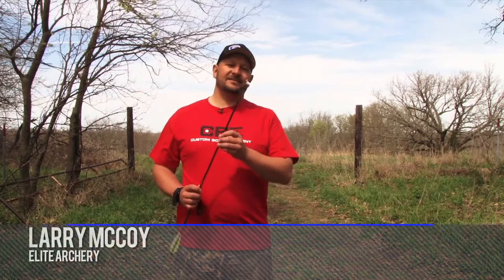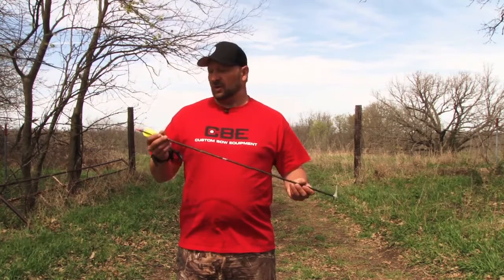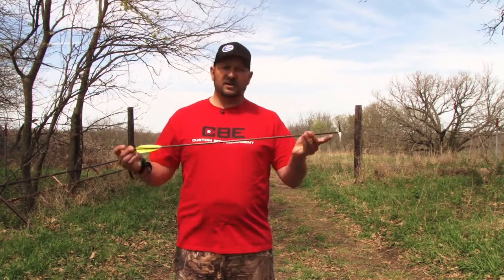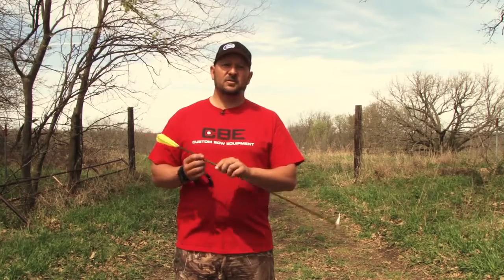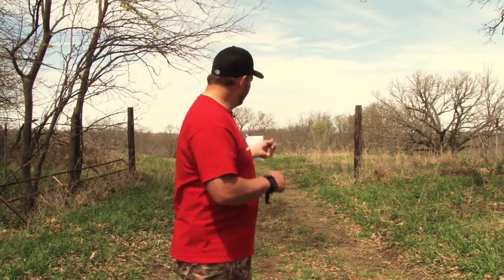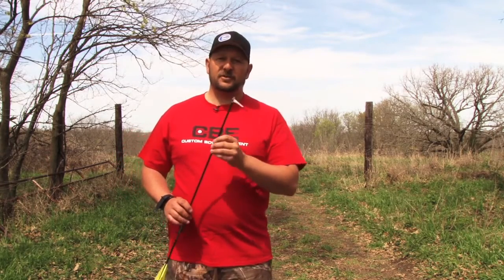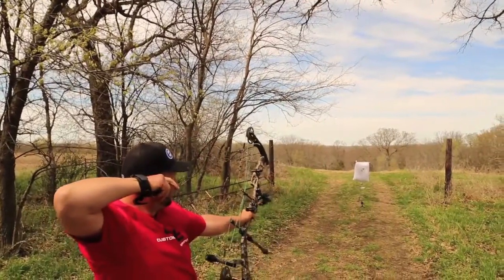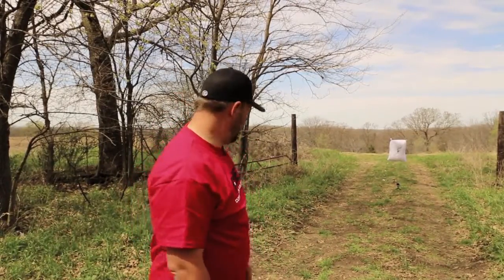Larry McCoy discusses the Solid D Cap HD